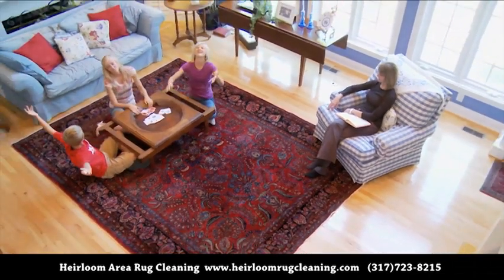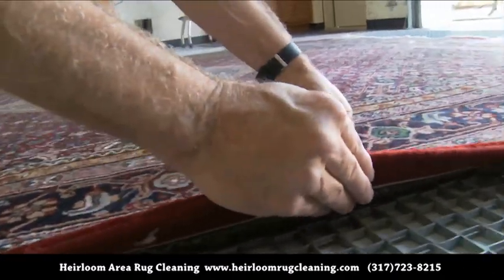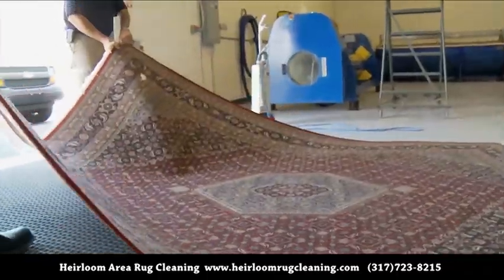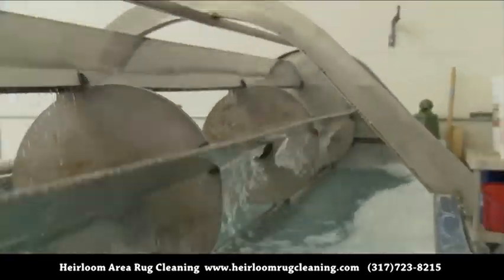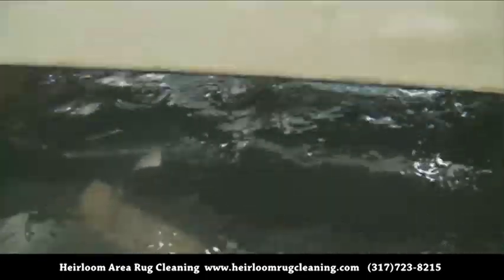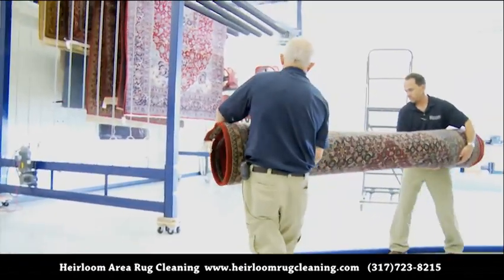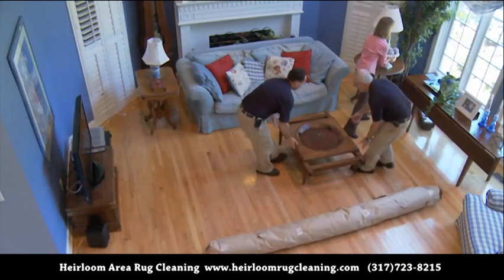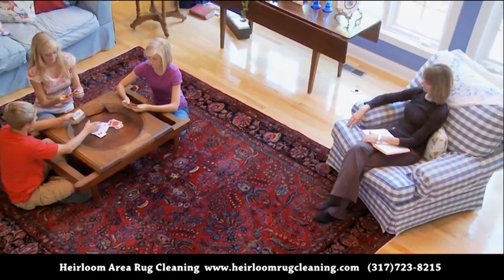Heirloom Oriental Area Rug Cleaning Indianapolis- Area Rug Cleaning Process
Our Complete Area Rug Cleaning Process

Our state of the art, in-plant rug cleaning facility is highly recommended for the cleaning of Oriental and loose woven rugs. They should not be cleaned on location like your wall to wall carpeting.

Heirloom Oriental Area Rug Cleaning in Indianapolis cares for the finest to the most basic rugs from around the world. We will pick-up and bring your rugs back to our special cleaning facility where they will go through our thorough cleaning process for maximum soil and spot removal.

Having your rugs cleaned in our facility allows us to give them several treatments, if needed, with both sides cleaned, controlled drying and the use of various specialty tools that are not available on location.

5858 Thunderbird Rd
Indianapolis, IN 46236